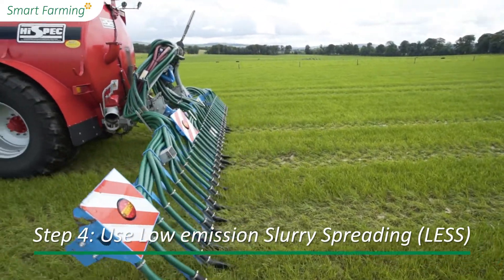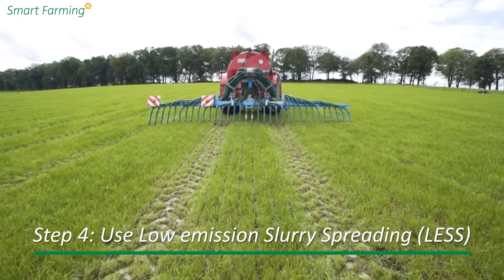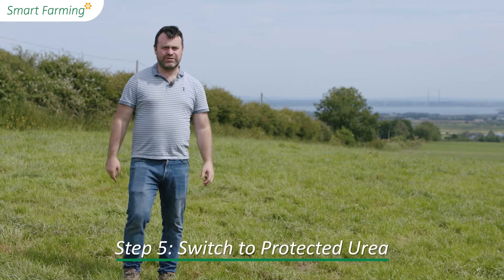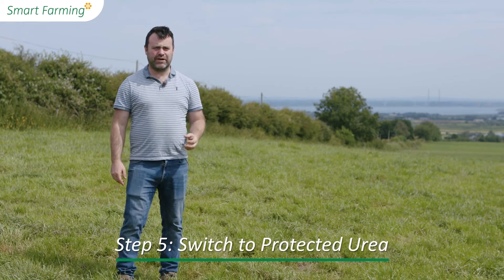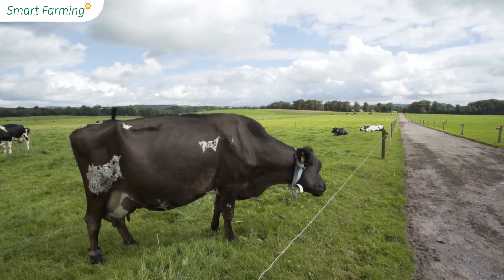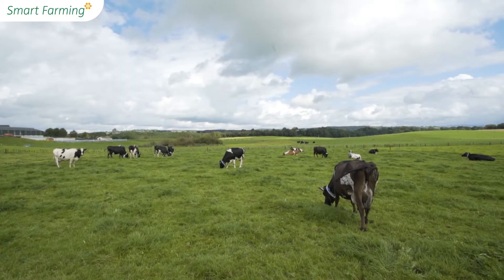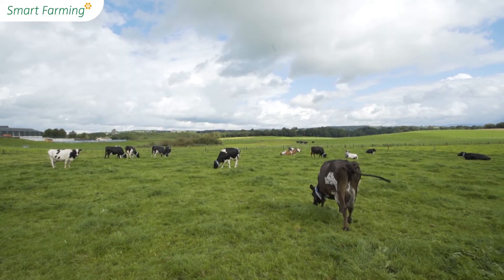How to Improve Soil Fertility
2020 Smart Farming participant and Kerry Dairy farmer Karol Kissane walks us through his farm and gives 5 tips to improve soil fertility:
1. Test your soil regularly.
2. Correct your soil pH.
3. Implement a nutrient management plan.
4. Use Low Emission Slurry Spreading.
5. Switch to protected Urea.